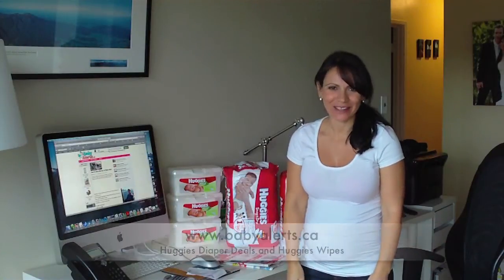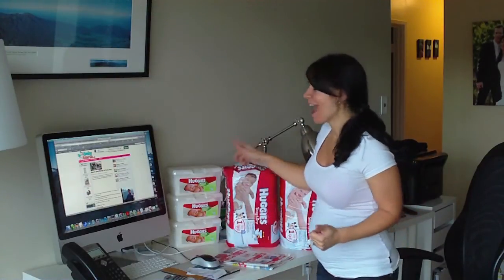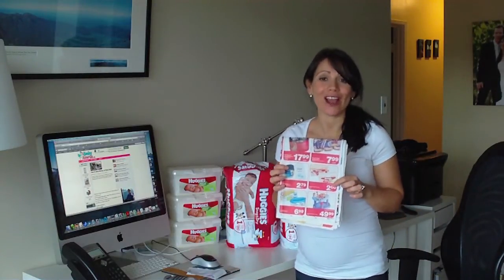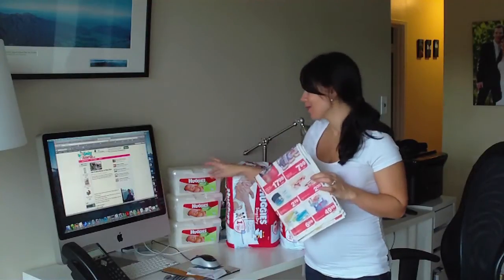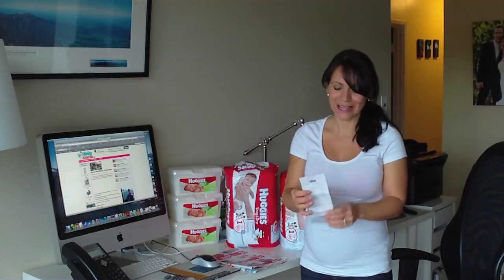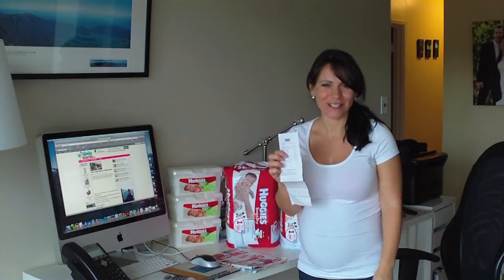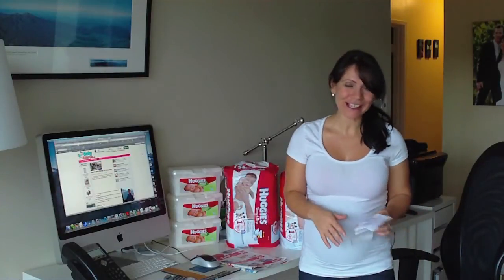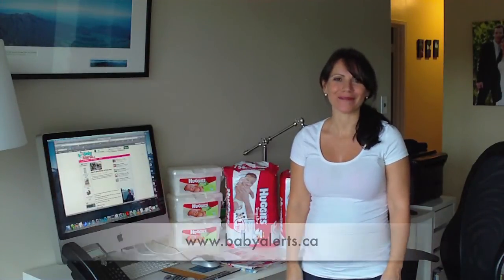Deals on Huggies Diapers and Deals on Huggies Wipes using coupons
Lina Zussino of Grocery Alerts Canada demonstrates how she paid $0.25 for a box of Huggies Wipes and $0.089 per Huggies diaper on the new that shows Canadian moms
how they can raise a baby on a budget.